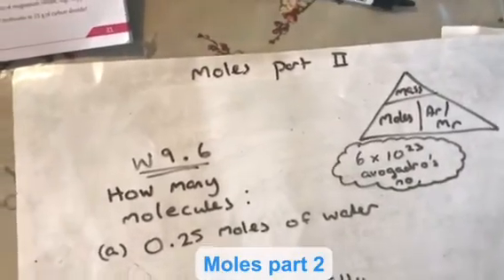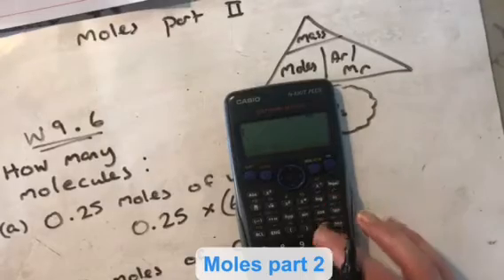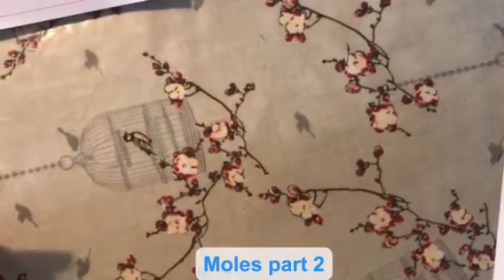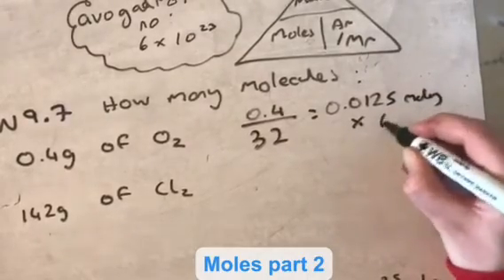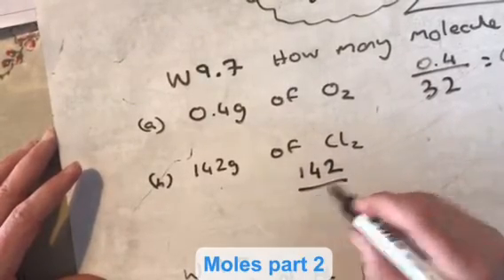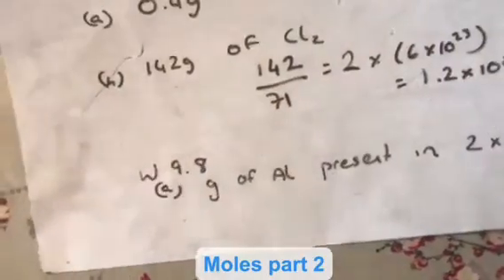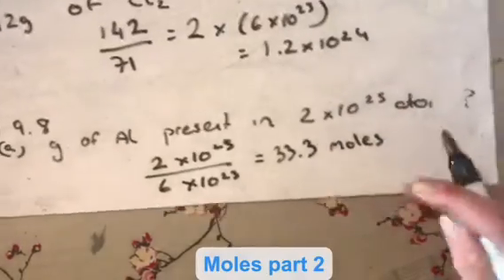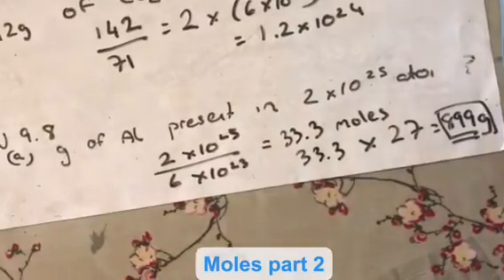Moles calculations part 2